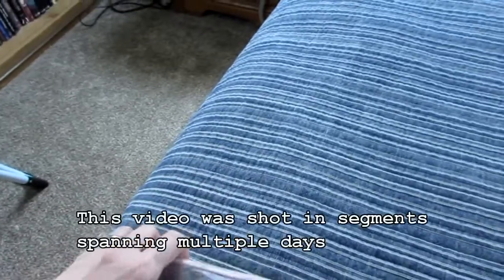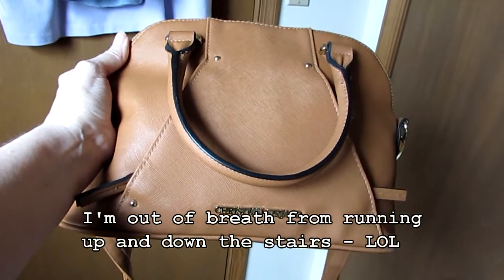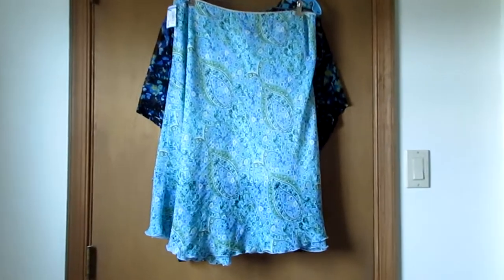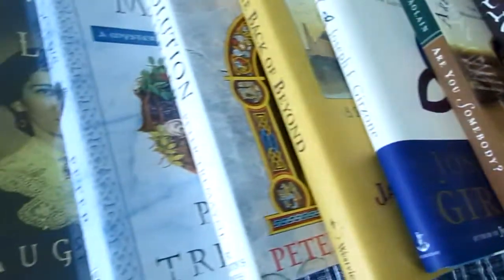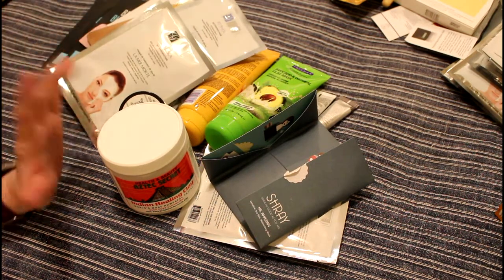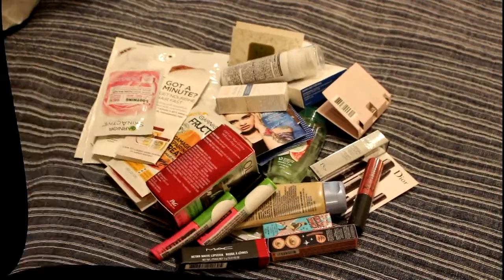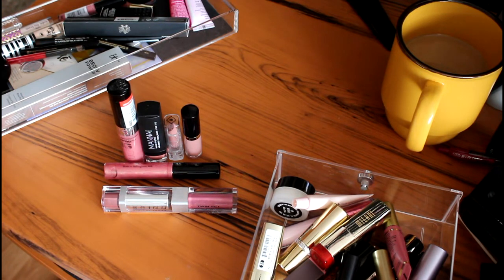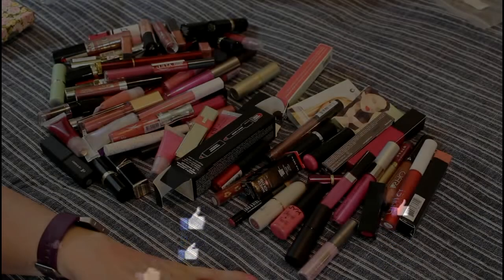Update 9 ~ 1000 item declutter ~ reached 1,178 ~ Mary's Minimalism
Well, I have surpassed three of my goals, 100 declutter, 500 declutter, and 1000 declutter. Now that I have gotten so far, I think I’ll keep going! I’ll continue declutter, so maybe it’s time to declare this as a 1500 declutter.  I hope you’ve enjoyed this so far.

I just joined FabFitFun!  If you would like to join with me and get $10, click my referral

I’m loving my IPSY Glam Bag Plus – join IPSY to be eligible to upgrade:

Is your best (furry) friend on medication? Get $10 off your first order at PetCareRx by clicking

Marketing: I’m PR friendly and would be delighted to try your products. Sending me a product does not guarantee that it will appear on my channel.